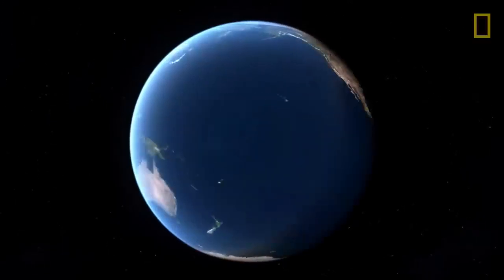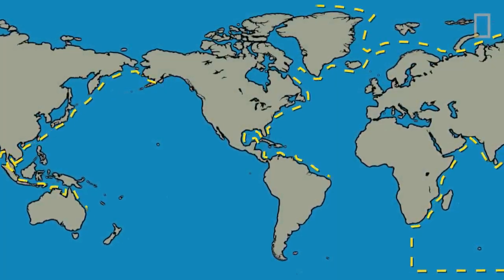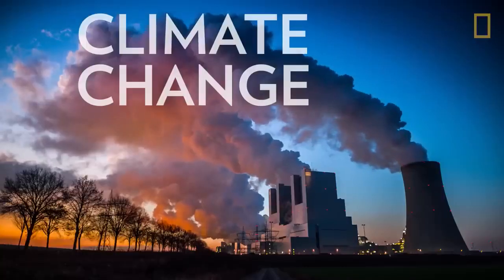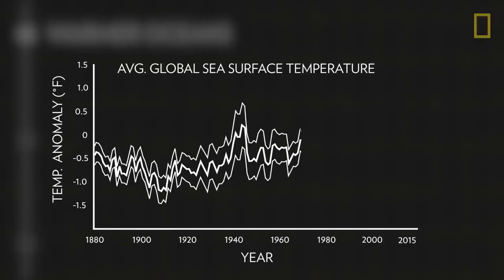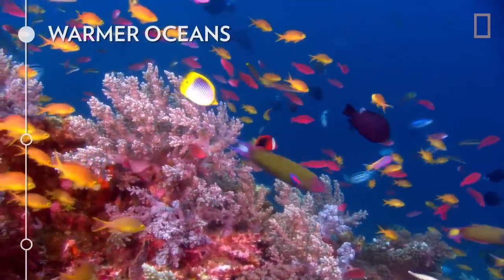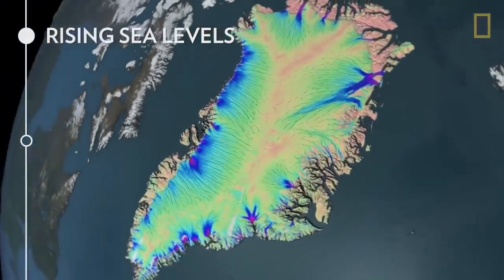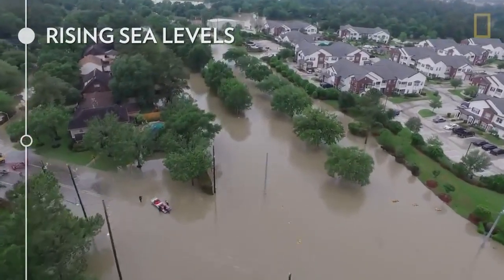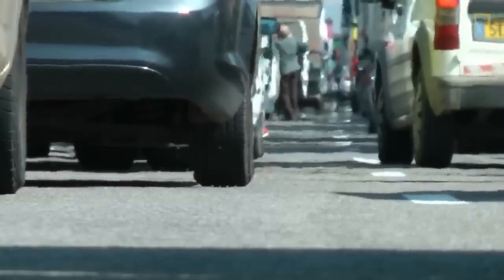The Oceans.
Oceans cover more than 70% of the Earth's surface and play a crucial role in the planet's ecosystem. They are vast bodies of saltwater that are home to a diverse range of marine life and provide numerous resources and benefits to humans.

One of the most important functions of oceans is their role in regulating the Earth's climate. They absorb a significant amount of the sun's heat and distribute it around the globe through ocean currents. This helps to moderate temperatures and create more stable weather patterns. Oceans also act as a carbon sink, absorbing a large portion of the carbon dioxide emitted into the atmosphere. This helps to mitigate the impacts of climate change by reducing the amount of greenhouse gases in the air.

Oceans are also a major source of food and livelihood for millions of people around the world. They support a wide variety of marine species, including fish, shellfish, and seaweed, which are important sources of protein and nutrients. Fishing and aquaculture industries rely on the oceans for their economic sustainability, providing employment and income for coastal communities.

Furthermore, oceans are a source of renewable energy. The power of ocean waves and tides can be harnessed to generate electricity through technologies such as wave and tidal energy converters. This offers a clean and sustainable alternative to fossil fuels, reducing greenhouse gas emissions and contributing to the transition to a greener energy future.

Oceans also provide recreational opportunities and contribute to tourism. Many people enjoy activities such as swimming, surfing, snorkeling, and scuba diving in the ocean, attracting tourists to coastal areas and boosting local economies. The beauty and biodiversity of coral reefs, coastal landscapes, and marine wildlife are major attractions for nature enthusiasts and adventure seekers.

However, despite their immense value, oceans are facing numerous threats. Overfishing, pollution, habitat destruction, and climate change are all taking a toll on marine ecosystems. The decline of fish stocks, coral bleaching, and the accumulation of plastic waste are just a few examples of the challenges oceans are currently facing.

To protect and preserve our oceans, it is crucial to promote sustainable practices and raise awareness about the importance of ocean conservation. This includes implementing effective fisheries management, reducing plastic pollution, establishing marine protected areas, and supporting research and innovation in sustainable ocean technologies.

In conclusion, oceans are vital to the health of our planet and provide a wide range of benefits to both humans and the environment. It is our responsibility to ensure their long-term sustainability and protect them for future generations.